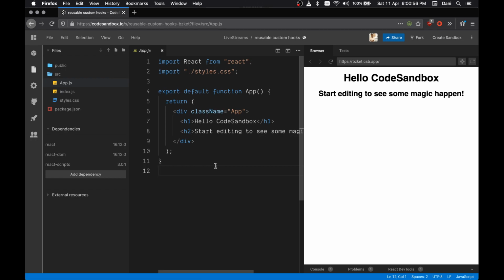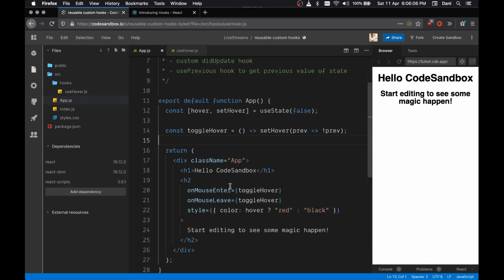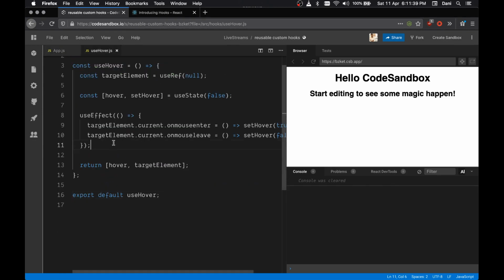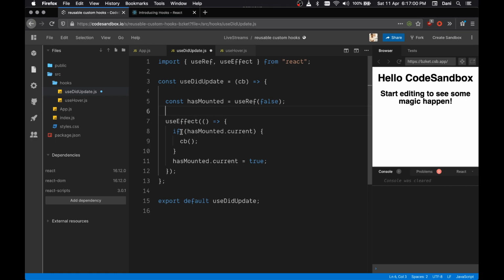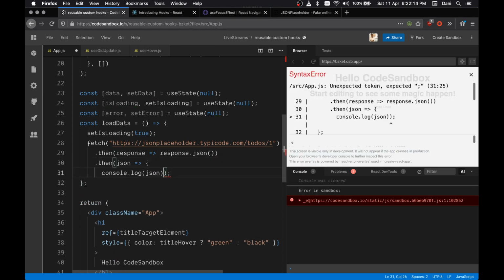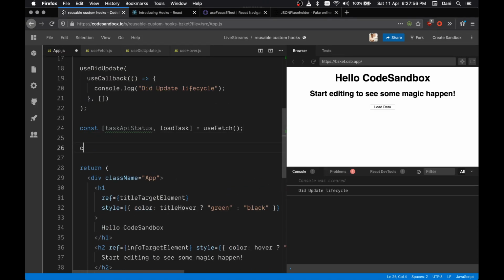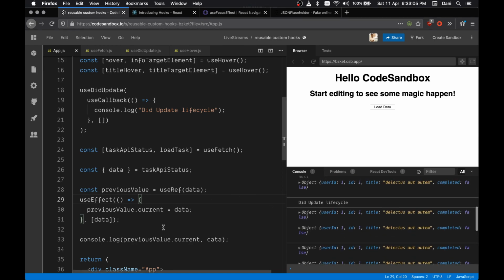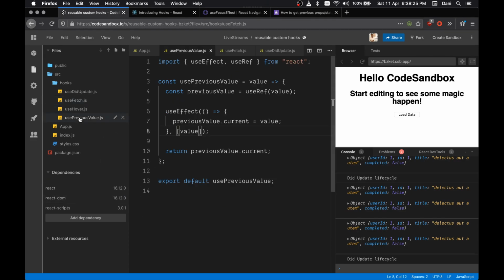Building nice & reusable custom hooks in React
This Livestream focuses on building reusable custom hooks that will have a nice API for using them with React components.

The hooks created in this video are ﹣
1) useHover - 02:37
2) useDidUpdate - 11:26
3) useFetch - 19:00
4) usePreviousValue - 28:45

This video was broadcasted live on Twitch -- Watch my future live streams